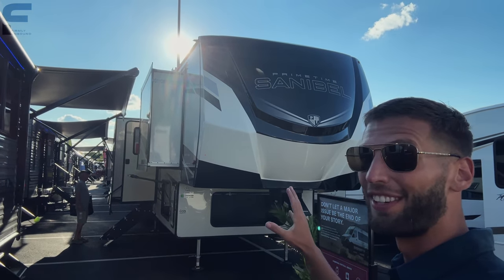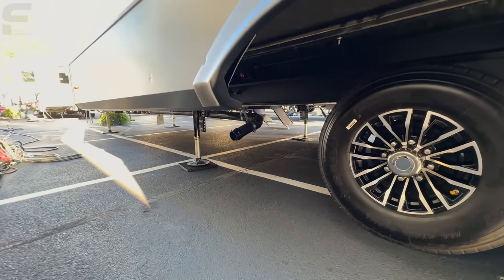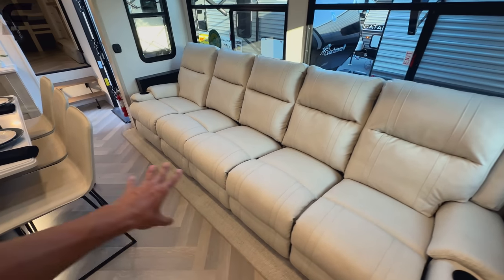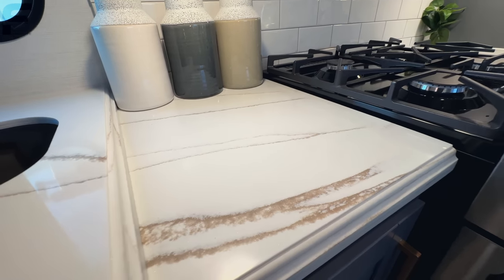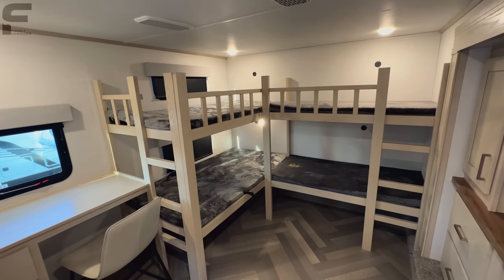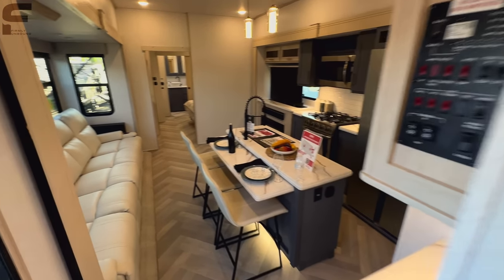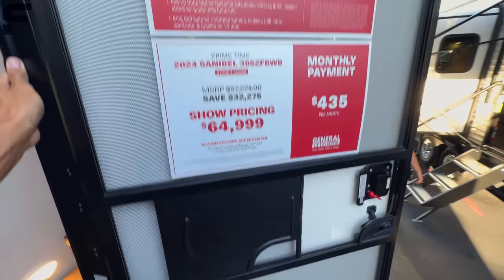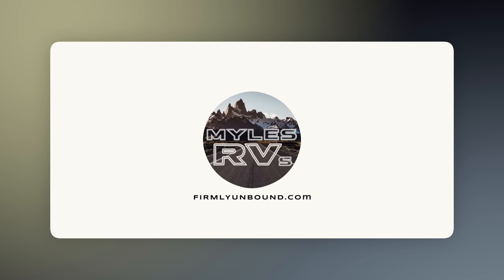Bunkhouse fifth wheel with a HUGE living room! 2024 Prime Time Sanibel 3952FBWB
46ft, 13,146lbs, spacious living room wit 5 recliners, huge front bunk room with bathroom, wide body construction, fifth wheel, king bed, bar stool seating, washer and dryer connections, 4 season, and more! Let me know what you think about this fifth wheel RV!